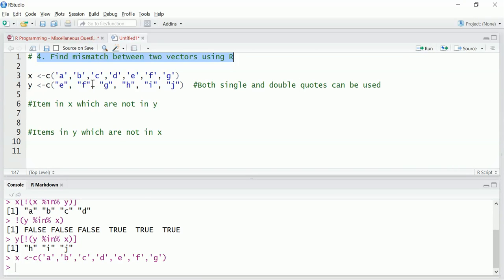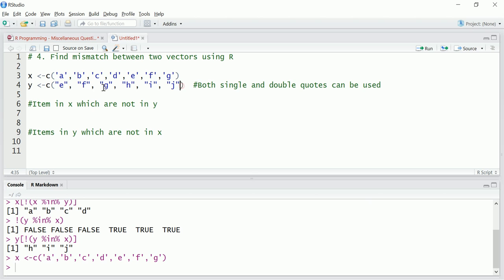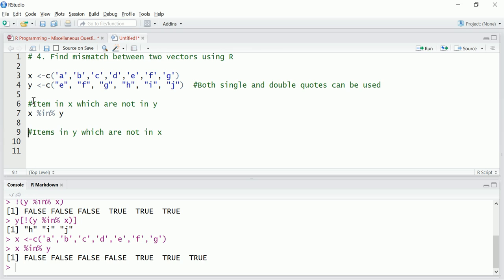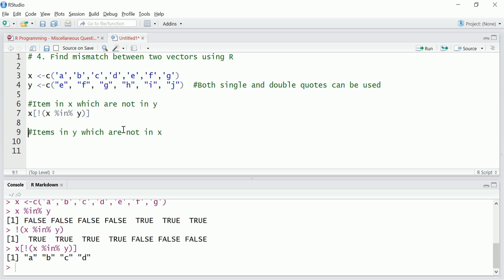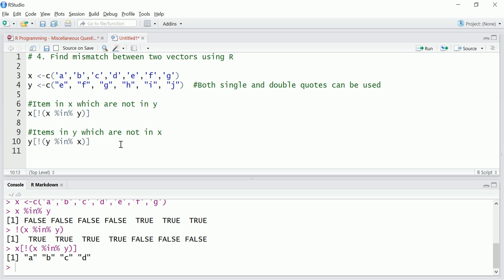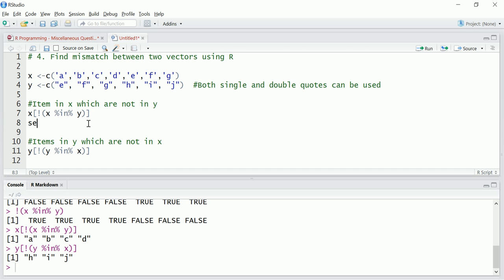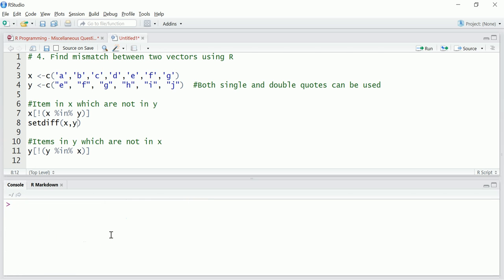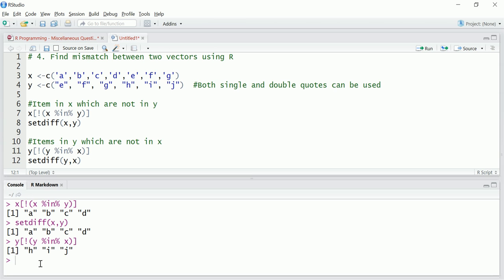4. Find mismatch (setdiff) between two vectors using R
Mismatch between two columns of tables or between vectors